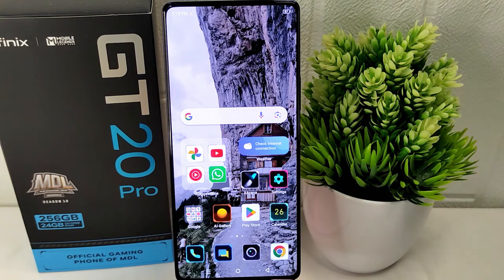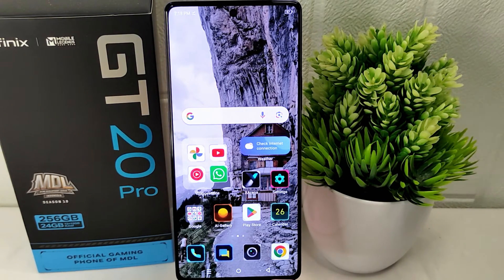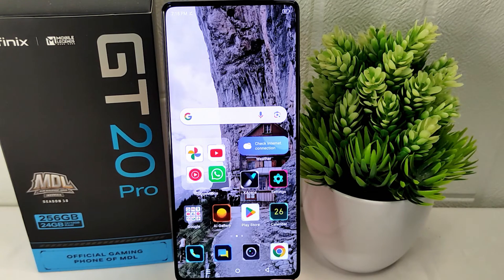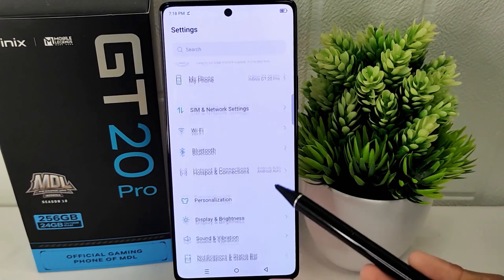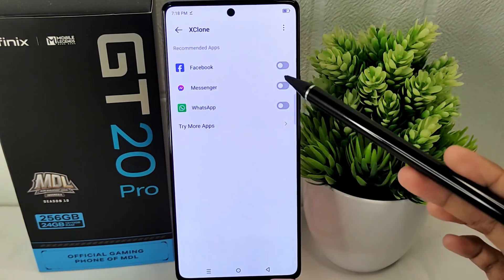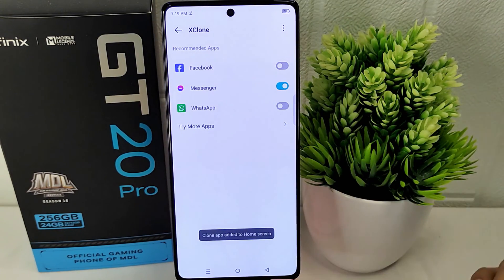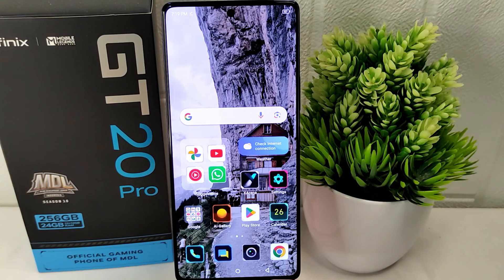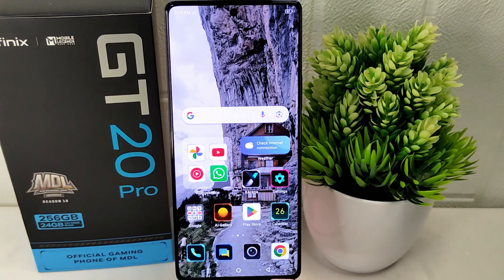How To Activate Dual App On Infinix Gt 20 Pro 5G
This tutorial deals with search:

how to activate dual app
infinix gt 20 pro 5g
how to activate dual app on infinix
how to activate dual app infinix gt 20 pro 5g
infinix gt 20 pro 5g dual app
how to clone app in infinix gt 20 pro 5g.